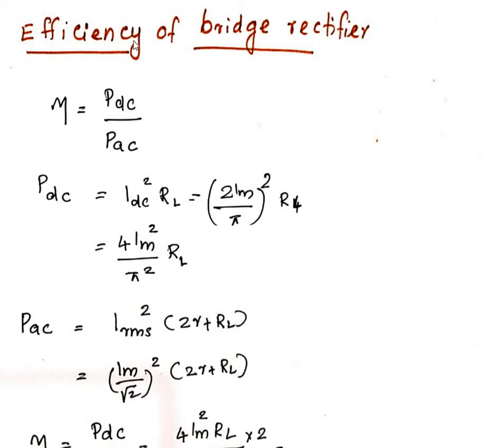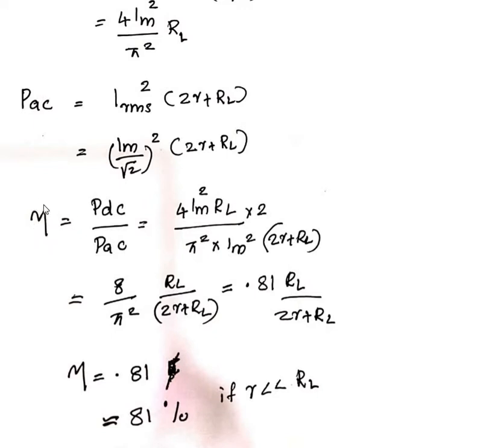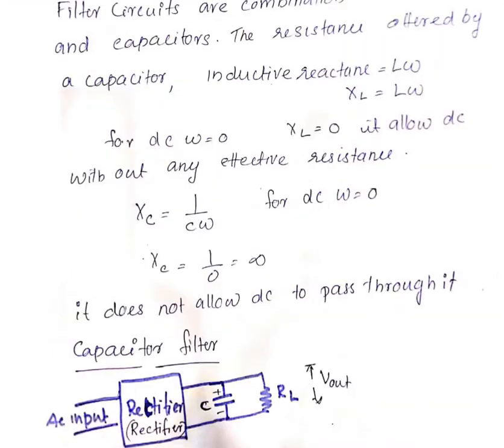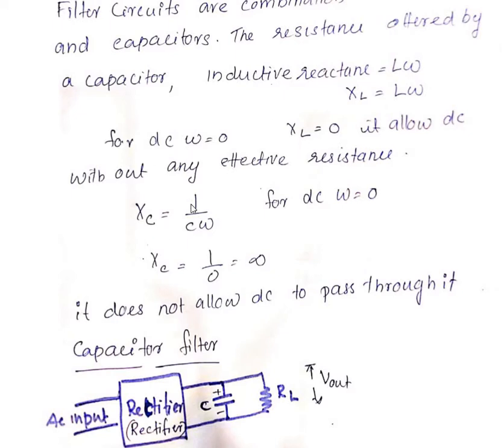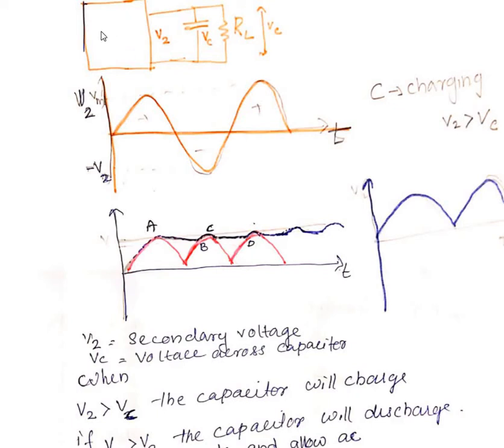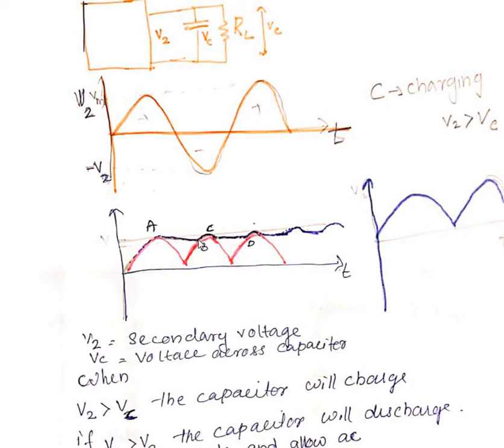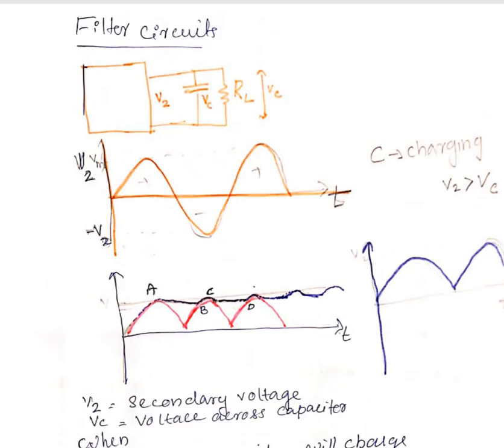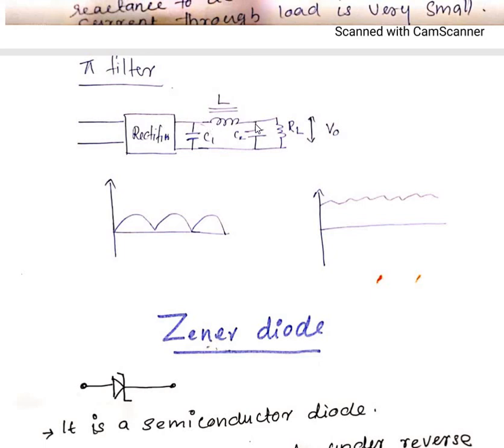filter circuits for complimentary physics for 2 nd sem